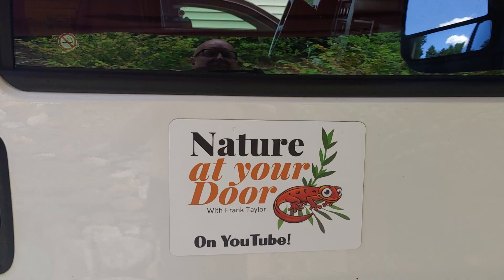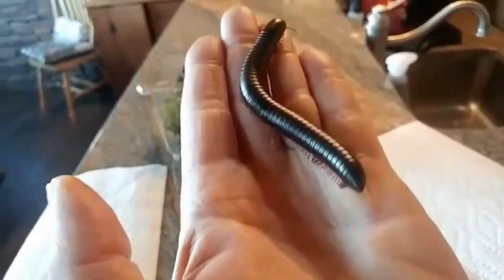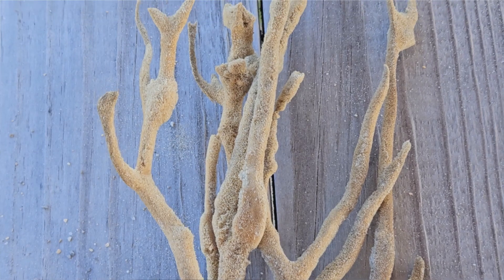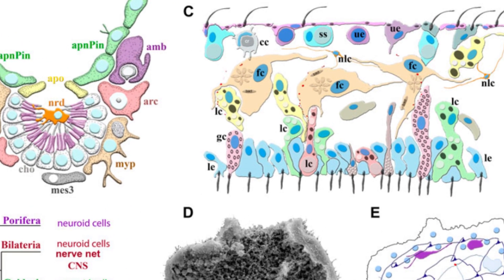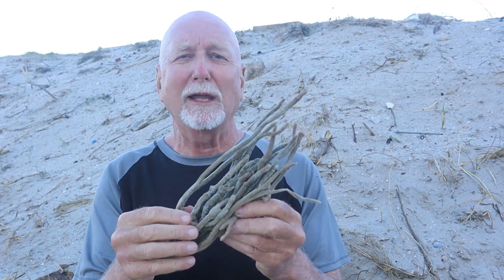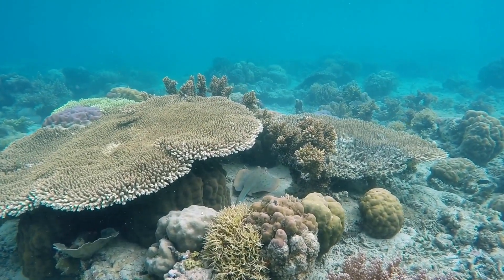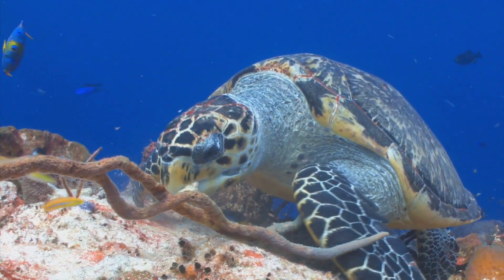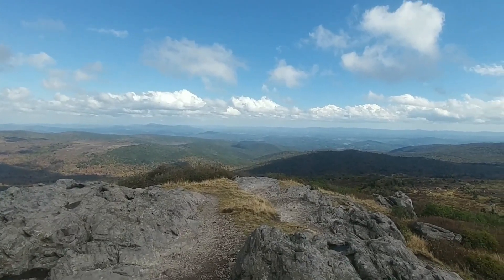Sponges! Are they plants or animals? Learn everything you need to know about sponges here!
This question was not satisfactorily answered until the improvement of microsopes.  There are thousands of species of sponges with a primitive early ancestry.  This video explains why sponges are in fact animals, describes their anatomy, what are spicules and why they are important, their uses in medicine and what eats them.  Sealife. Beach-combing guide.

Sponge Attributions:

Thanks to Pixabay for undersea videos!

Sponge cell details in color